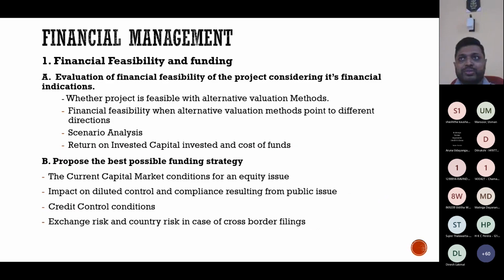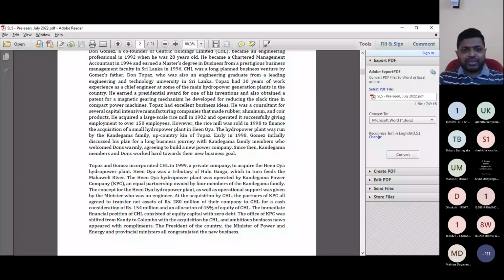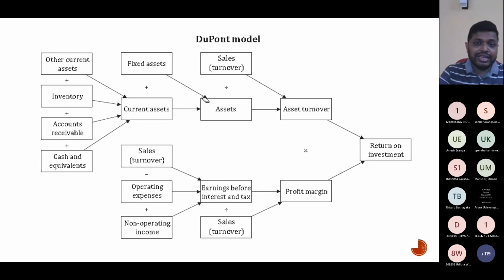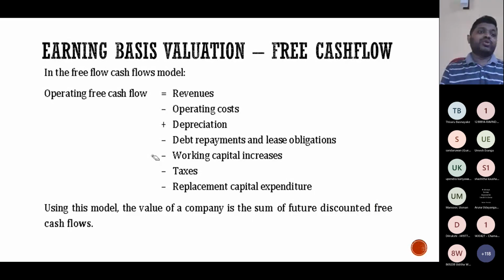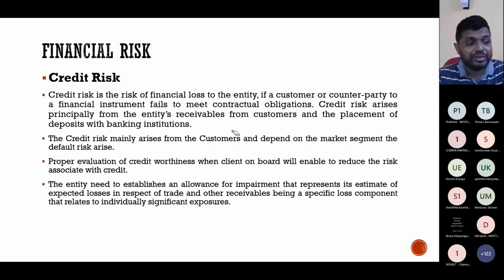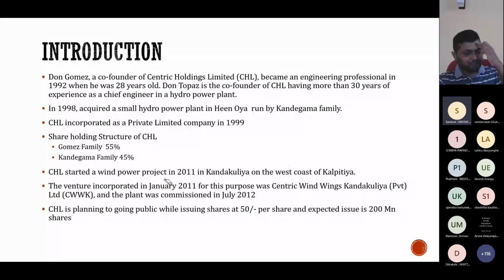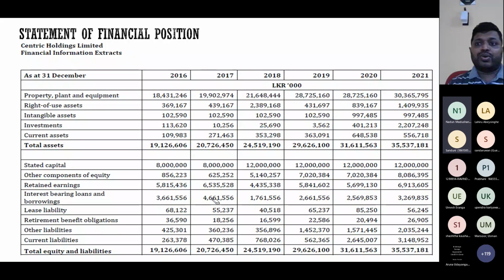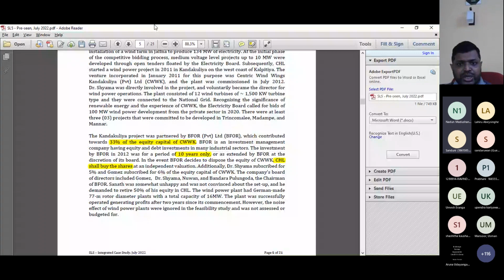SL 5 Discussion on Corporate Finance - 12 June 2022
SL 5 Case Study - Discussion on Corporate Finance with pre seen.